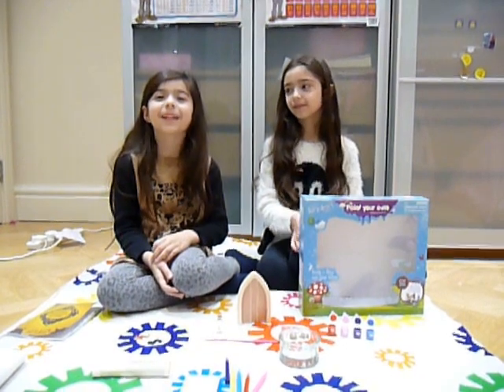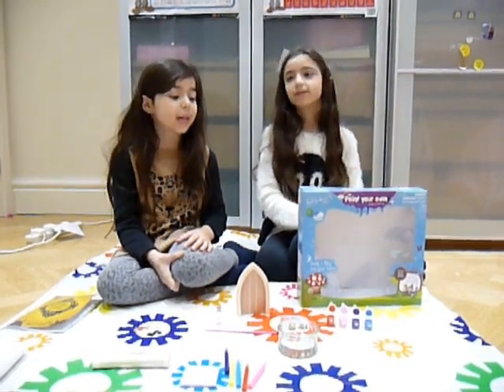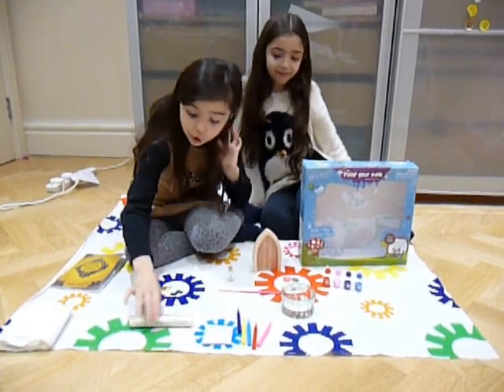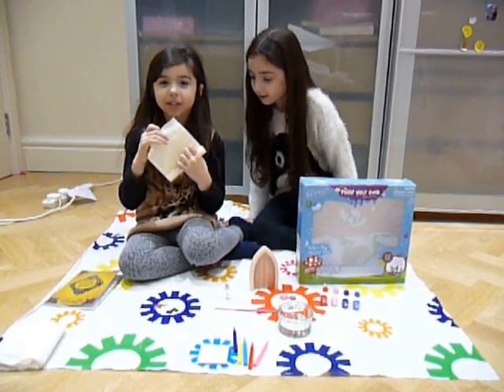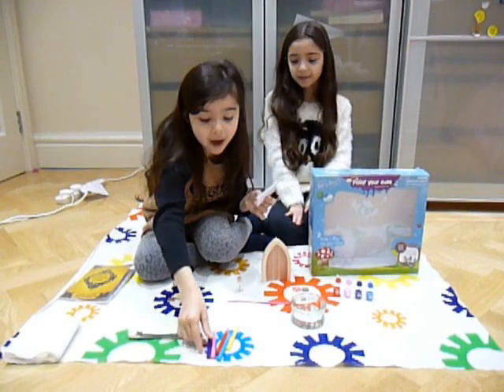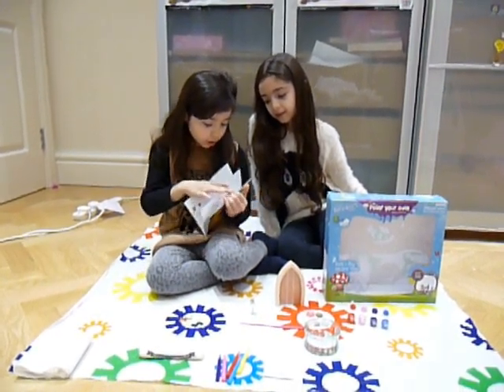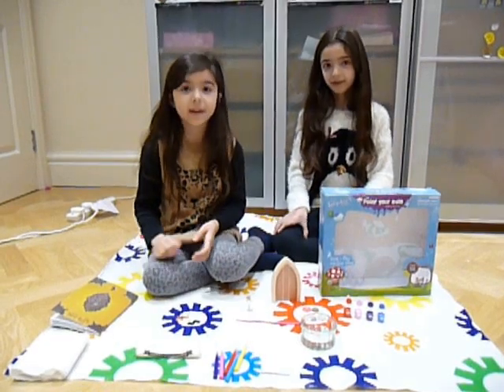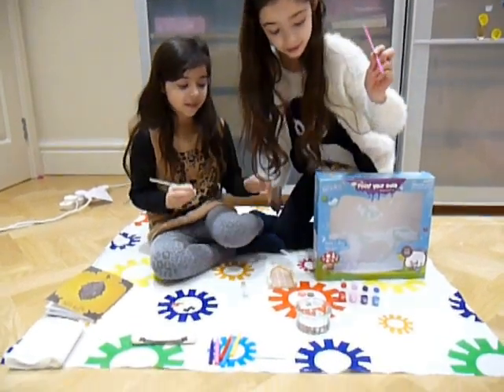Fairy Door - Invite Fairies into your home! Part 1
soon!